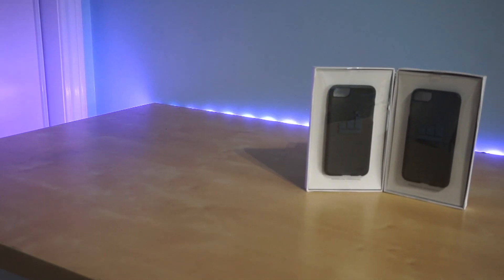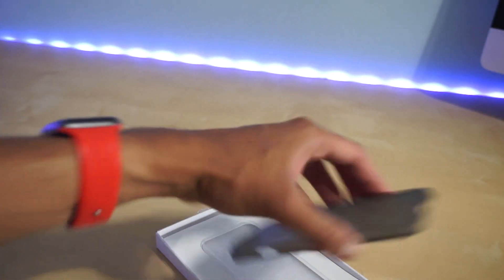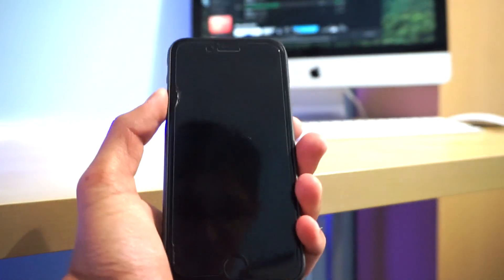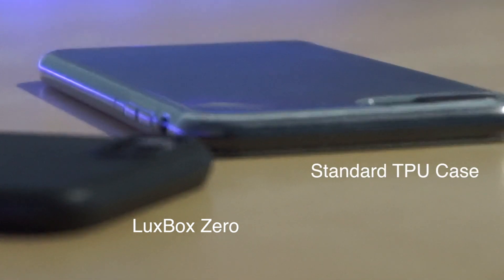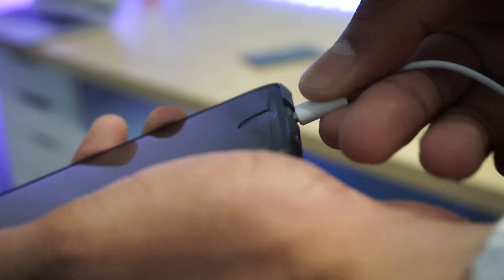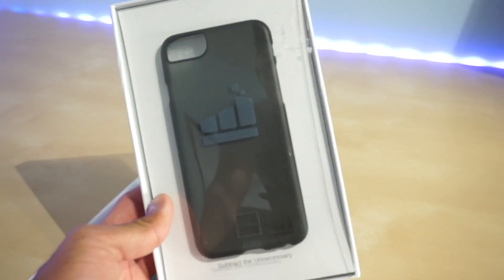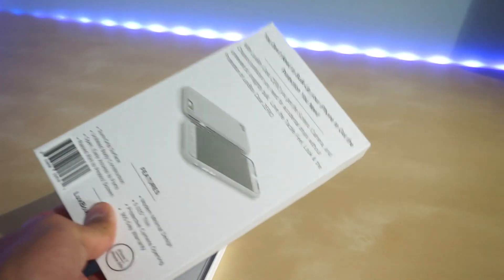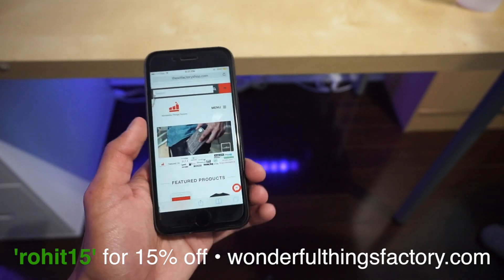This is the LuxBox Zero for iPhone 7, 6S and 6!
- Open to All CA/US Residents
- Must have a valid address
- If you don't reply to my message within 48 hours, I'll pick another winner
- Your name will be publicly announced in a follow-up video, so your 48 hours start after that video is released

Good luck!

Soundtrack: Smells Like Summer by Del [composed by No Copyrigh Sounds]